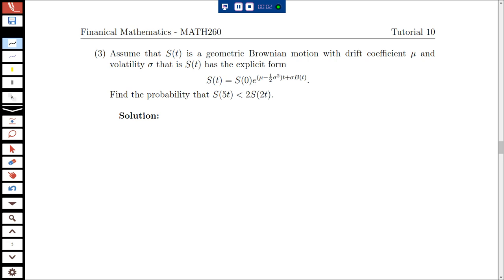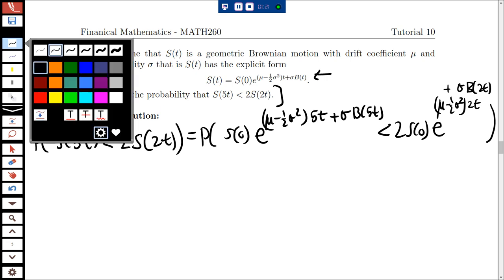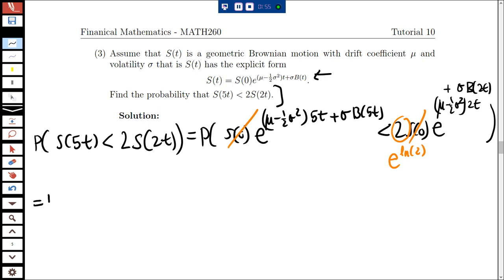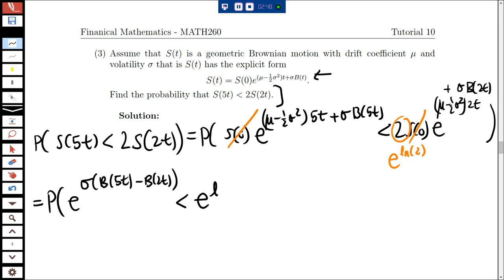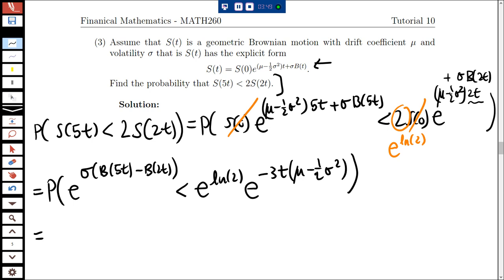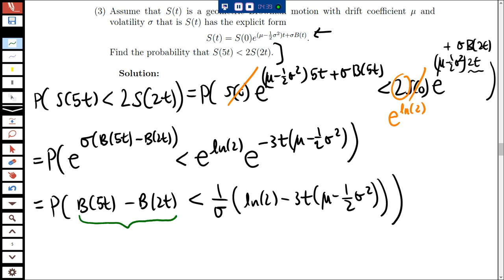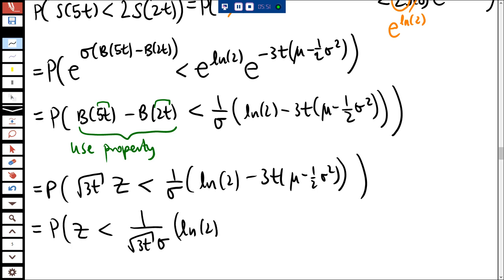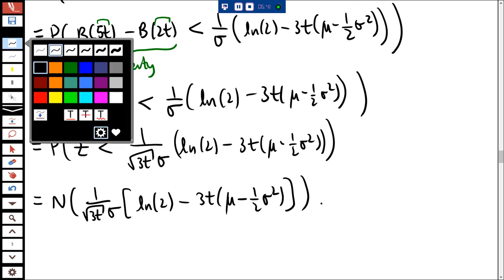Financial Mathematics. Tutorial 10.3